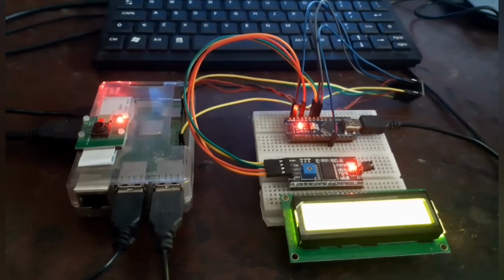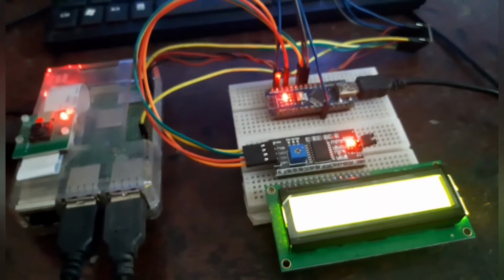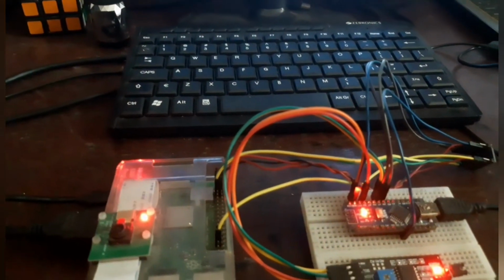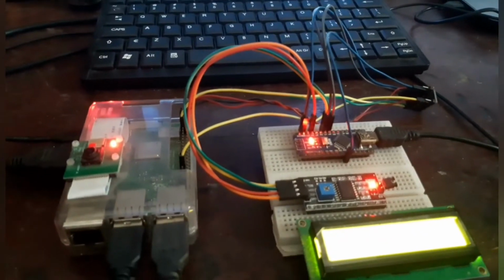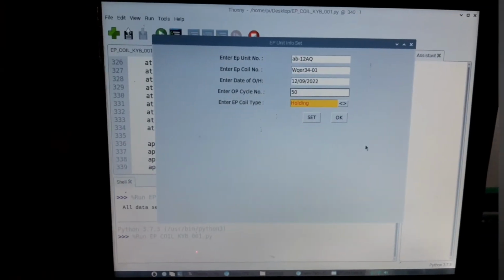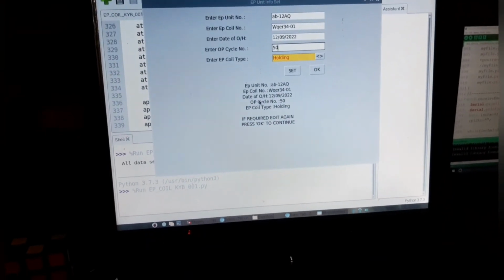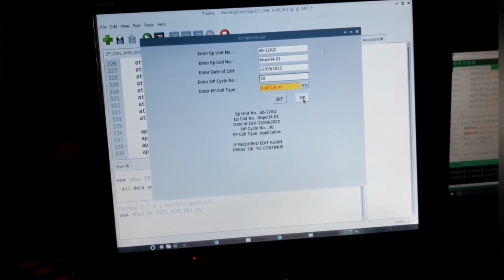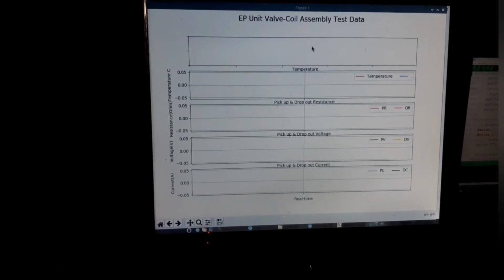Send Data Raspberry Pi To Arduino 16x2 I2C Display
I am an Electronics Engineer. Having special skill in Embedded Systems/IOT design Implementation and also Webapp design and development.  I have 6 years of experience of embedded systems for various industrial projects made around Microcontrollers. I do  Arduino, C, C++, Python, java, php, Html, css etc. Presently I am working as a consultant in those fields and provide solutions. I also have experience in Microsoft Visual Studio and Python and image processing. I have special interest in Lead Generation on which I have been doing research for the past two years and have invented new ways for very fast and accurate data collection.

My Microcontroller projects include:

Prototype of Simple Odometer Using ESP32 with MPU6050 Acceleratormeter.
IoT Based Intelligent Traffic Signal Control System
Automatic Traffic Light Control System Using ArduinoMega
Distance and Speed Measurement Using Lidar And Rpi 3b+
Arduino Based Stepper Gear Motor Controlling
Arduino Base Security Lock System
Multi Accelerometer  Data Processing
Robot Simulation On RobotBasic
Collecting Accelerometer Data From ESP32 Through Bluetooth Api
IoT Based Distance Measurement System (MQTT)
Programming in Assembly Language Implements XOR Output Using Two Switch and One Led.
IoT Base Fire & Gas Accident Prevention System
A Very Simple Interface In VB.Net With Arduino.
Surrogate TV Playing any Game Remotely
IOT Based Time, Temperature, Humidity, Location Detection Device.
How to setup blynk app and create a project
ESP32-SIM800L & ESP8266 with LoRa module Create Mesh Network And Control Through Blynk App.
Make Node-Red Dashboard using Raspberry pi and DHT22
Fully Autocratic Digital Variac Control
EP Coil/Valve Assembly Digitally Full Autocratic Test Bench.
Live data graph generation on python in Raspberry pi 3+
ESP32-SIM800L & ESP8266 with LoRa module Create Mesh Network
ESP32 & ESP8266 with Lora module creating Mesh Network
Environmental Multi Gas Sensor with ESP32 and Cloud Repository
Using Twitch Play Control Two Servo Motor in Raspberry Pi
Arduino uno with SIM800l Hit TCP server
Arduino nano with SIM800l using FONA library sends data through TCP protocol.
Raspberry pi base GPS Tracker with Firebase Database
ESP32-SIM800l with EM2M Energy Meter Data Collect Through Modus Communication.
Fourier Transmission with Arduino mega and MPU6050.
Arduino Nano with SIM800l Through  Html content collected from website.
Node-Red with RPi and ESP32 CAM
Smart Music Tone with ESP32(Sa,Re,Ga,Ma,Pa,Dha,Ni,Sa)
Web Control Robot using Raspberry Pi
Raspberry Pi Base Security System with Face Detection
Water Tank Monitoring system with RPi local database.
nRF wireless communication technology
Smart Clock With Arduino, Oled Display and RTC Module
ESPCAM Project
16 Channel Sound System Using ESP32
16 Channel Lighting Controller Using ESP32
Waters Level Detector
Any Vehicle Dynamic GPS Tracking
Automatic Emergency Light (IOT)
System Speech Recognition Home Automation
Home Security System
IR Remote Control Interface
Energy Monitoring
Rader Positioning Mechanism
Motor Speed and Direction Control with Bluetooth and Arduino
Digital Camera with Arduino
RFID CARD READER
Radar Positioning Mechanism used Servomotor
Password Based door lock System
Stepper Controlled Rotating Platform
IOT Based Review System
Frequency Generator